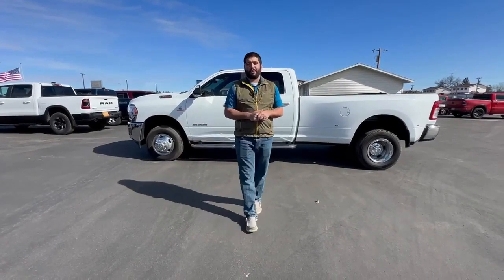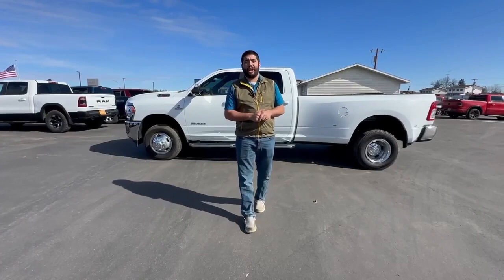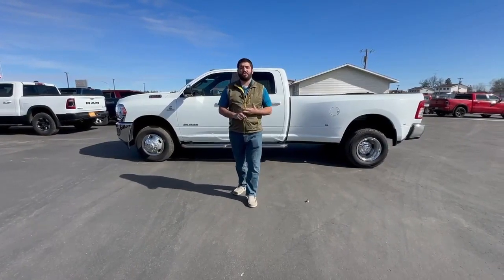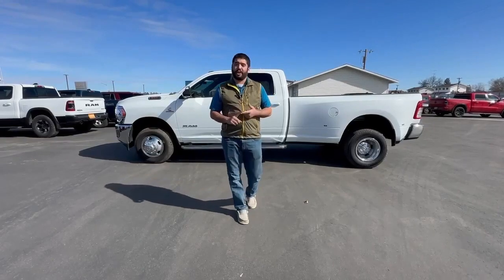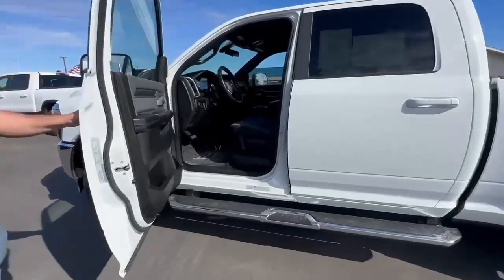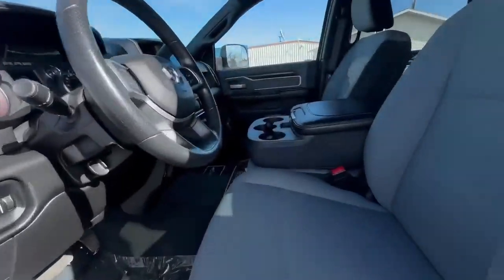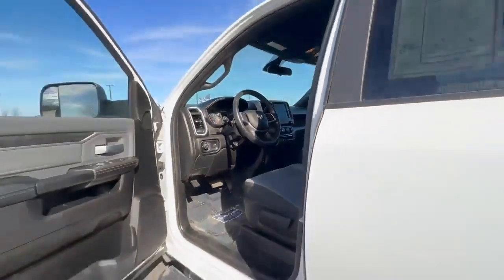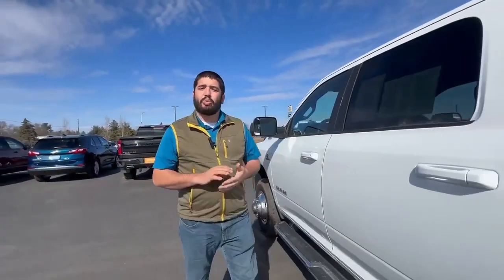Ram 3500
This 2022 RAM Crew Cab 4x4 3500 Big Horn is a certified pre-owned vehicle that has driven 98,506 miles. It is powered by a 6.7L Cummins 6.7L Diesel Turbo I6 370hp 850 lb-ft engine with a turbo diesel and part time four wheel drive system. The exterior of this vehicle is a bright white clear coat while the interior is finished in black. Hill start assist and part time four wheel drive make this car an ideal choice for those who need a reliable vehicle that can tackle any terrain.